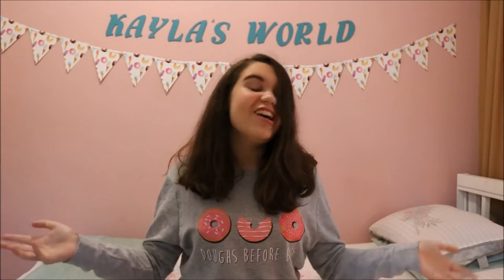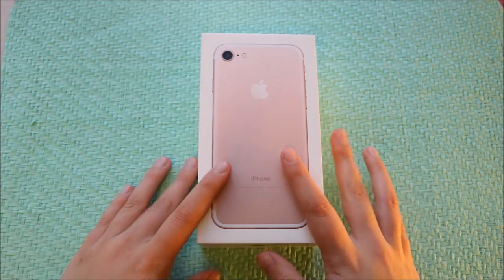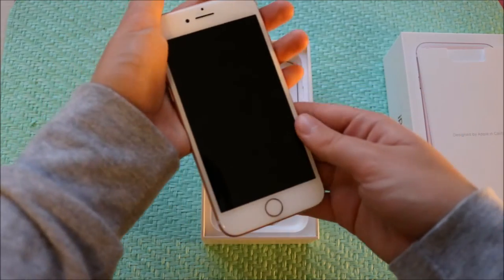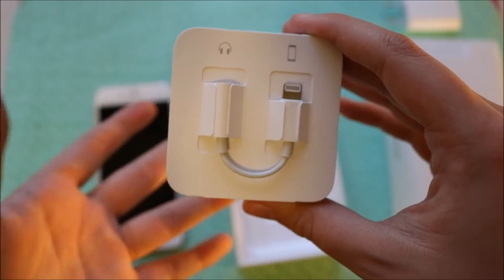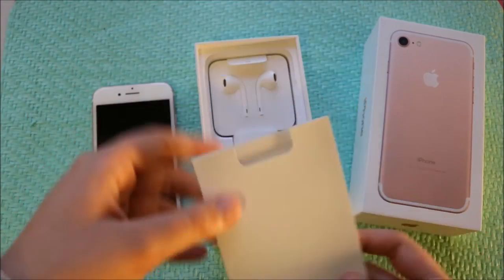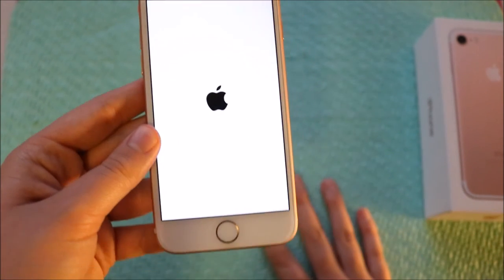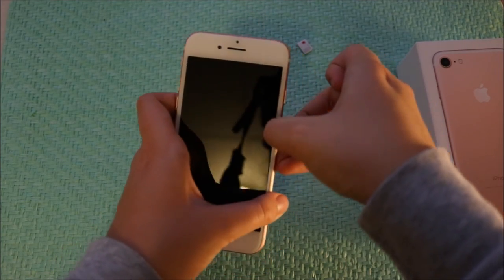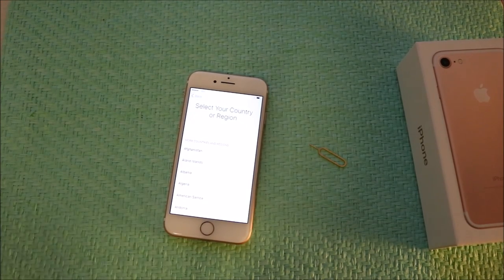IPhone 7 unboxing!!! (South Africa)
I am so happy that I finally got my phone after a month of waiting. The IPhone 7 was released a week ago (14 October 2016) here in South Africa. Hope you guys enjoy!

FAQ:
Pinnacle Studios 14
Windows movie maker
iMovie
Video Shop
Pocket Video
Fused
Vont
What do you use to edit your thumbnails? Phonto/PicMonkey

Weird out

Hii weirdos. My name is Kayla and I love YouTube. I am 14 years old. I am weird and I am proud of it. I love all my subscribers♥ I love Jesus and I am not going to hide it. I am a new YouTuber and I'm hoping my YouTube channel grows. mygoal. Love you weirdos so much. Be weird and be proud of it. Biibii xoxox